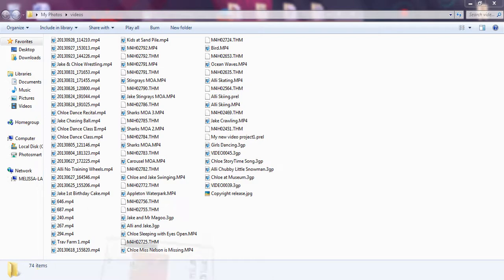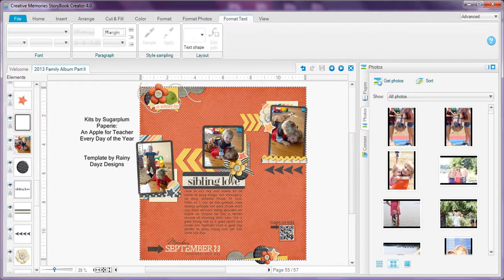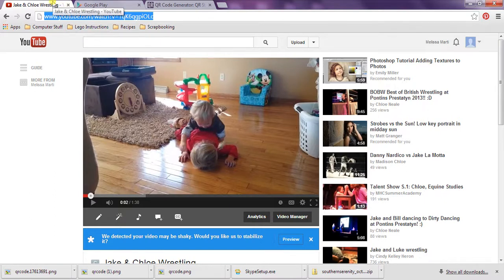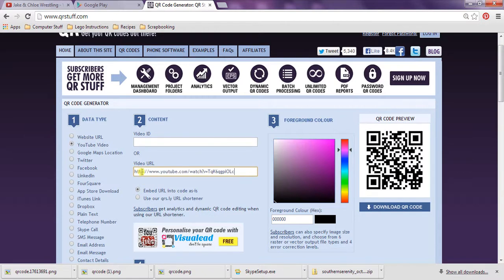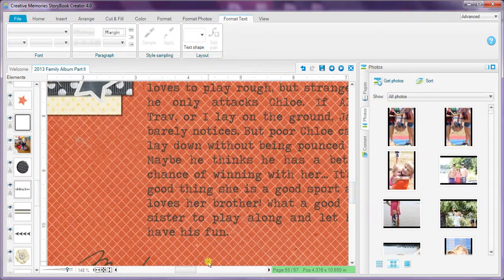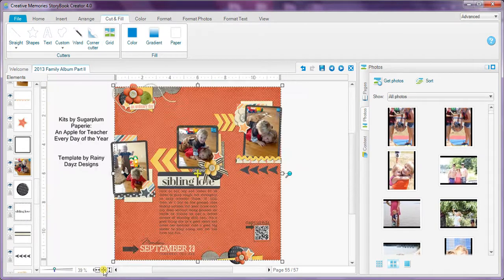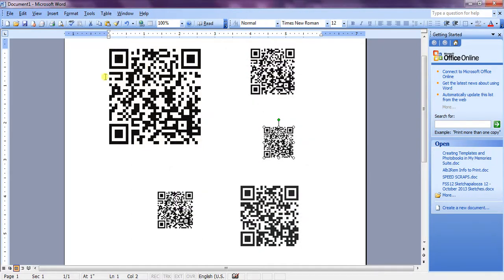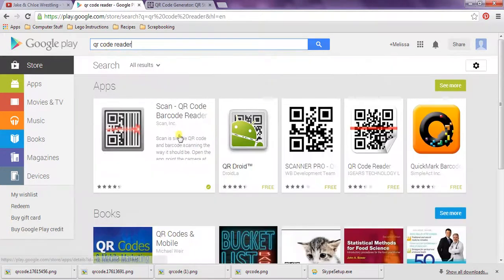Using QR Codes on Layouts MMarti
Check out this video for a great way to incorporate your VIDEOS on your scrapbooking layouts!!  This is AH-MAZING!  :D

When you are done, check out some of my other tutorial videos here, and there are even more tutorials on Sugarplum Paperie's blog

for more scrapping fun, including freebie templates, Sunday Night Speed Scraps, and more!